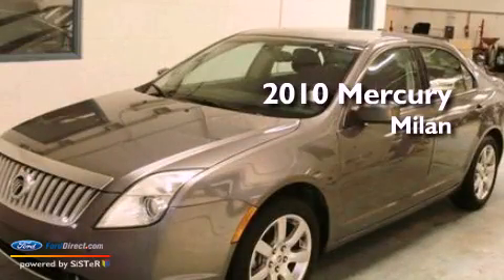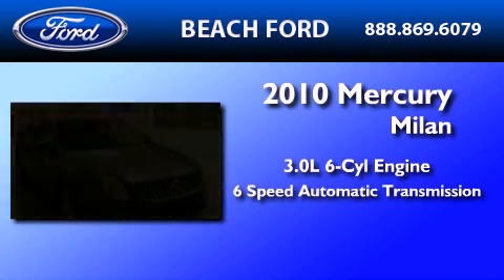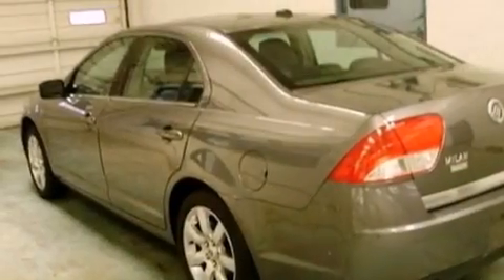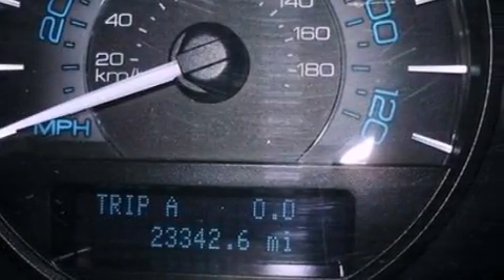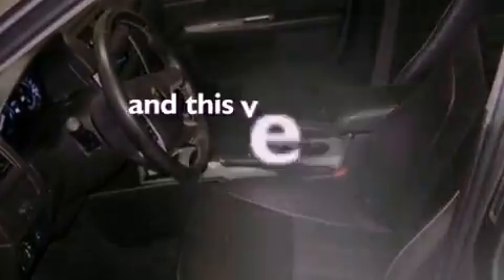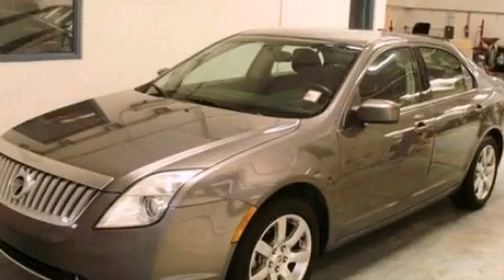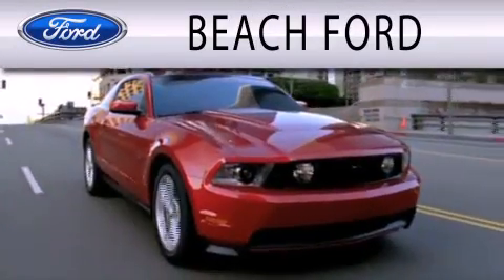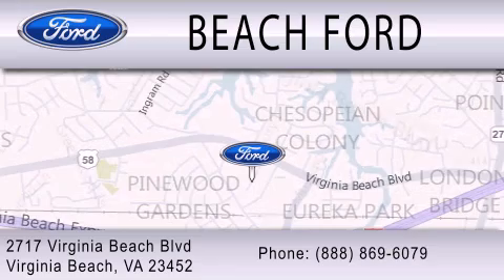2010 MERCURY MILAN Virginia Beach VA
Year : 2010

 Make : MERCURY

 Model : MILAN

 Engine : 3.0L V6

 Trans . : AUTO 6SPD

 Exterior : GRAY

 Miles : 23,347

 2717 Virginia Beach Blvd

 2010 MERCURY MILAN Virginia Beach VA